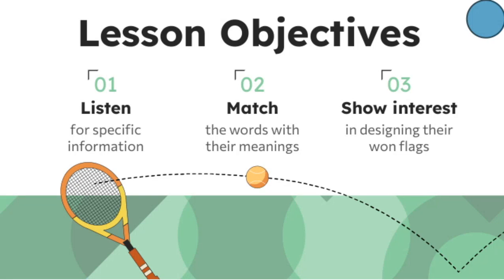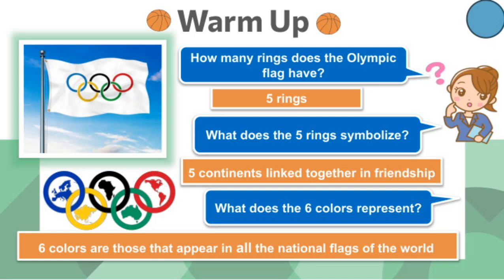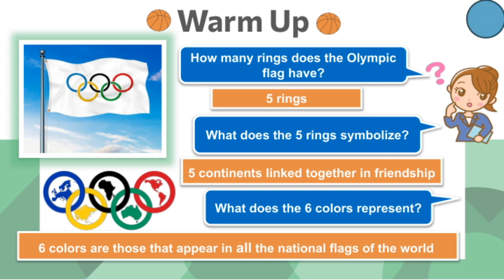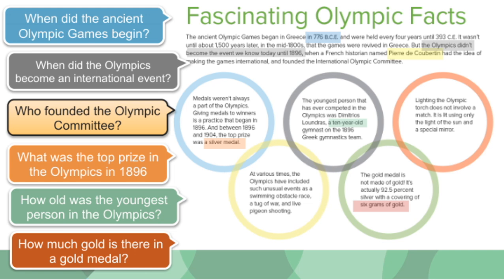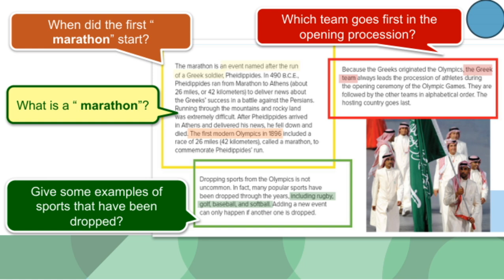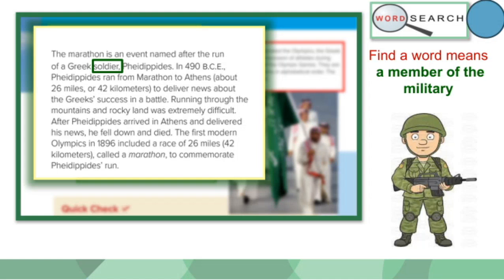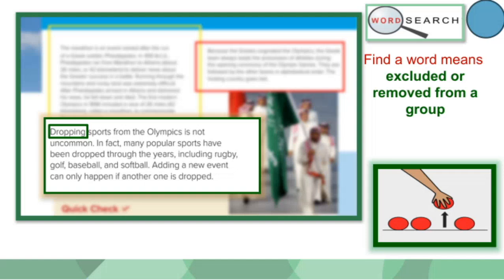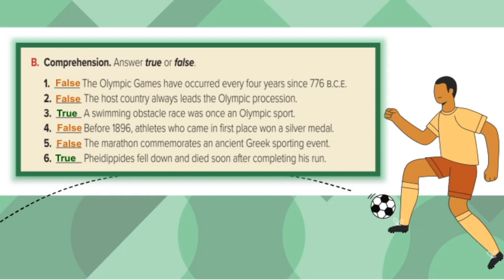🏅7 Fascinating Olympic Facts U Won’t Believe | Mega Goal 2.2 Unit 8 -Sporting Life |Listen & Discuss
🥇 7 Fascinating Olympic Facts You Won’t Believe! | Mega Goal 2.2 Unit 8 🏅
 🚀 Mega Goal 2.2 | Unit 8: Sporting Life | Listen & Discuss Full Explanation! ✅
Olympic History & Facts | Mega Goal 2.2 Unit 8 Listen and Discuss 📚
Why is the Gold Medal NOT Made of Gold? 😲 | Mega Goal 2.2 Unit 8 Sporting Life

Are you ready to discover the secrets behind the world's biggest sporting event? In this video, we dive into Mega Goal 2.2, Unit 8: "Sporting Life," specifically focusing on the "Listen & Discuss" section. Whether you are a student preparing for your exams or a sports enthusiast, this lesson is packed with "Fascinating Olympic Facts" that will change the way you see the games.

We start by exploring the deep history of the Olympics, from their ancient beginnings in Greece in 776 B.C.E. to their modern revival by Pierre de Coubertin in 1896. You will learn about the symbolic meaning behind the five rings on the Olympic flag and why the six colors chosen actually represent every national flag in the world!

We also uncover some truly shocking facts about the games. Did you know that the top prize in the early modern Olympics was actually a silver medal? Or that the "gold" medal is actually 92.5 percent silver? We even look at some of the strangest events ever held in the Olympics, like live pigeon shooting and a swimming obstacle race!

In addition to history, we break down the origins of the "Marathon" and the heroic, tragic story of the Greek soldier Pheidippides. We explain why the Greek team always leads the opening procession of athletes and how new sports are added to the games today.

To help you with your schoolwork, we walk through the "Quick Check" vocabulary section, defining key terms like commemorate, originated, and revived. We also provide the correct answers for the comprehension true/false questions to ensure you are 100% ready for your next class or test.

This video is specifically designed for the Saudi Secondary Stage English curriculum, supporting the educational goals of Vision 2030.